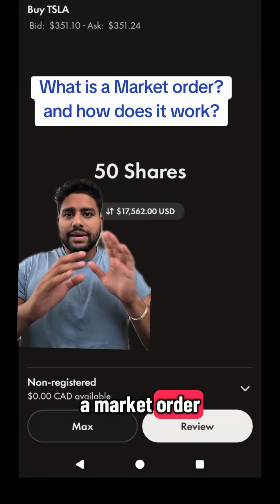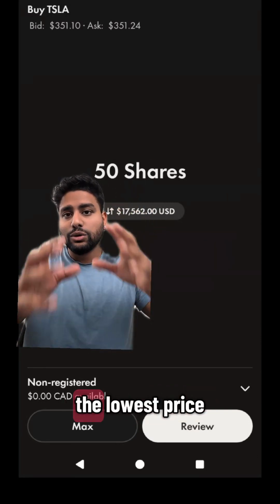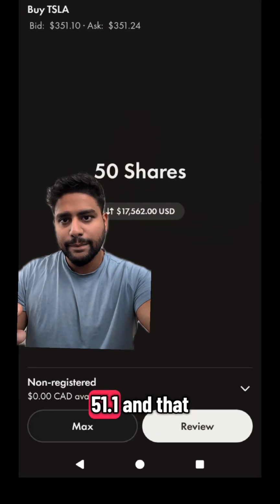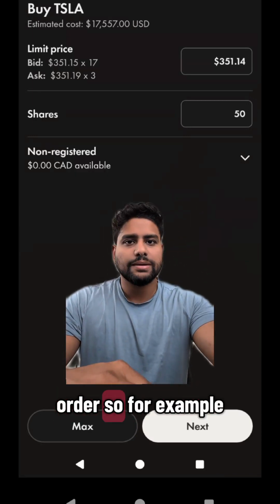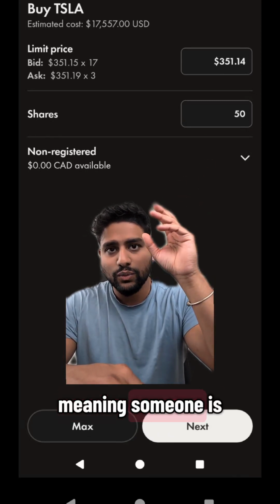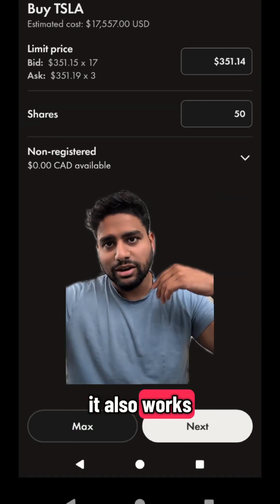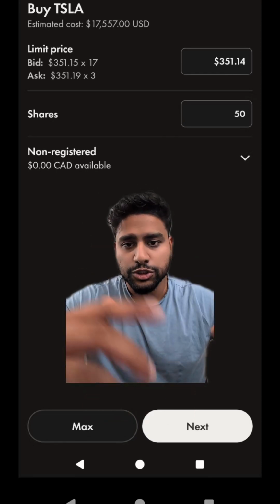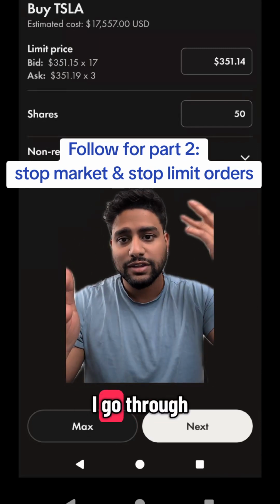Market order and limit orders explained